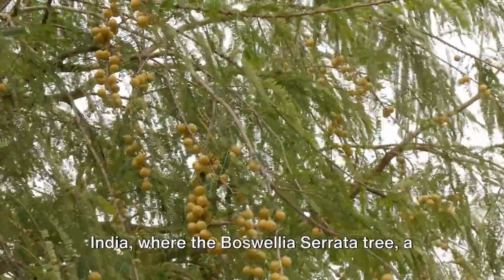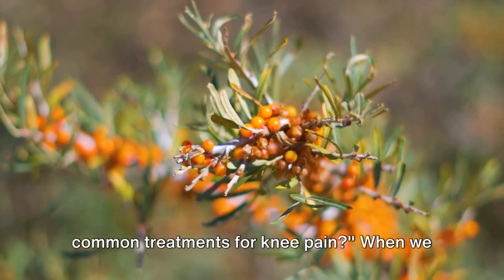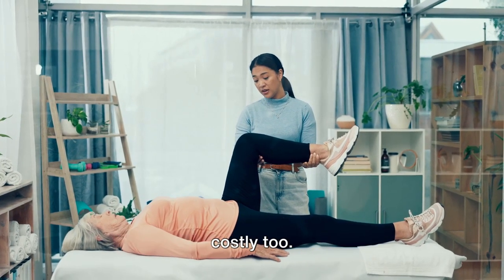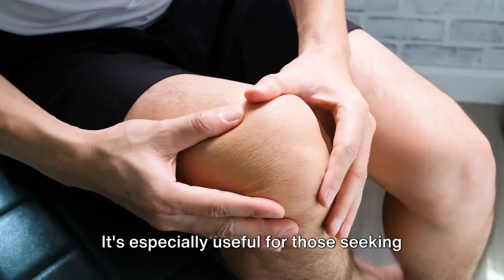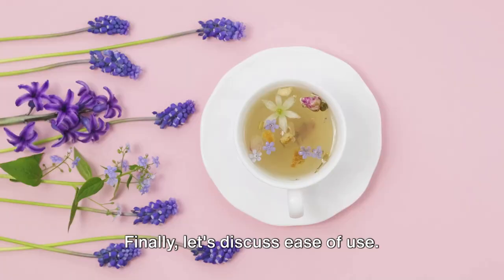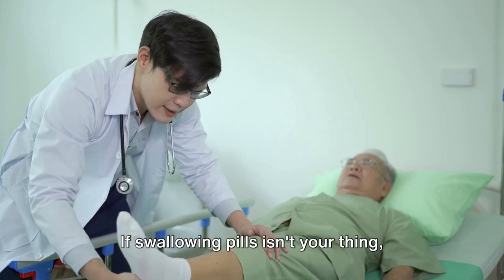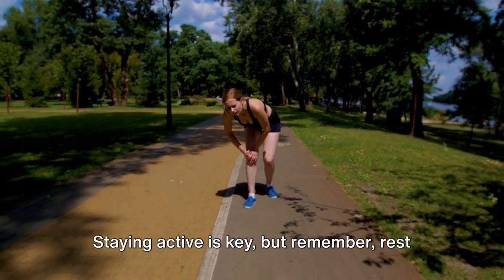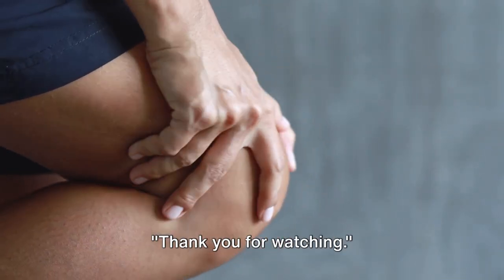Say Goodbye to Knee Pain with Boswellia Serrata!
Welcome! In this video we're uncovering the magic of Boswellia Serrata, a powerful natural remedy for knee pain. We delve into the origins of Boswellia Serrata, explore its amazing benefits for joint health, and provide you with practical tips on how to use it effectively to alleviate knee pain. Don't miss out on this insightful and informative video!

Video Chapters:

00:00:00 Introduction
00:00:48 Introduction to Boswellia Serrata
00:01:39 Comparing Boswellia Serrata with Other Treatments
00:03:34 Why You Should Try Boswellia Serrata
00:04:28 How to Use Boswellia Serrata and Other Care Tips

*If you're already part of our community, please know that we appreciate you and feel free to let us know in the comment section if you have any questions or if there is a particular topic you would like to hear about. We're happy to help! :-)